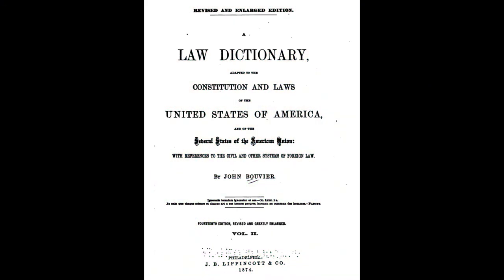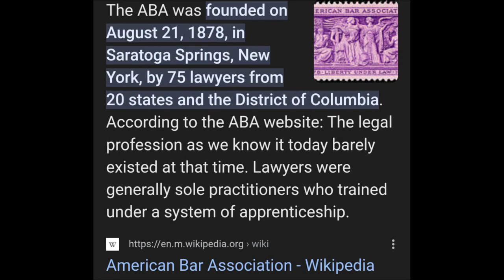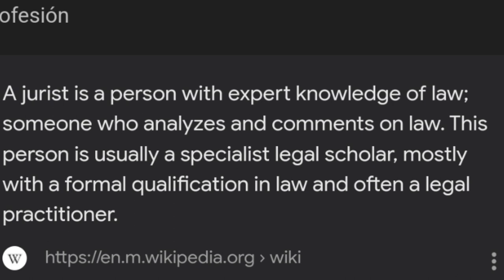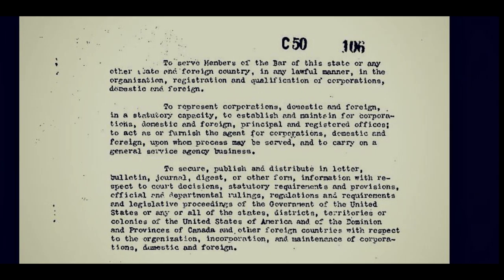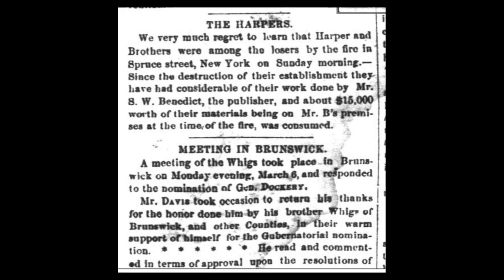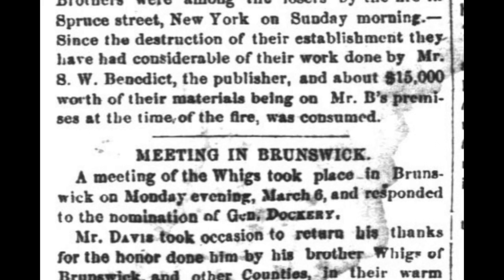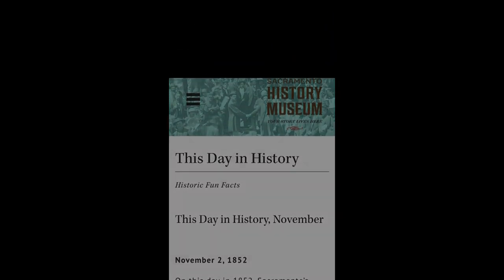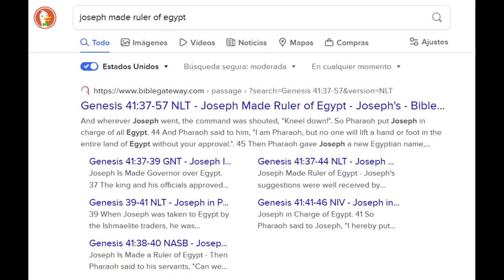Paper Forged Empire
Using various sources, we will explore the concept of a legal profession, how it was formed into the monopoly of today, and why it is the basis for an extensive network of forgeries; which are the basis for insurrectionist usurpation of legitimate law, and subverts the very understanding of what is legal form and law.
Interstate Wars